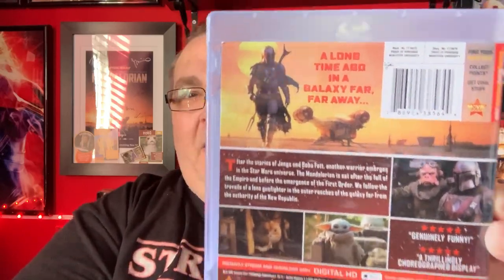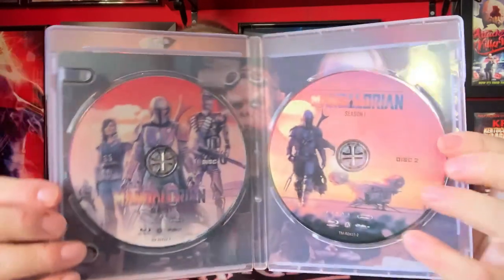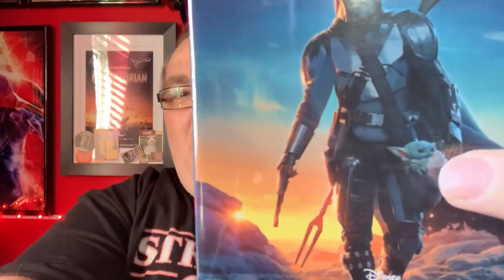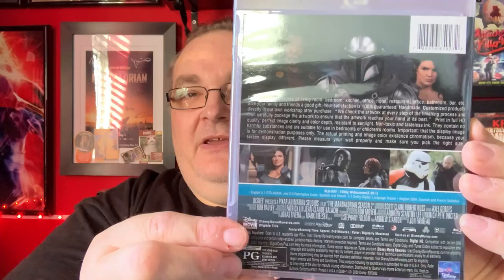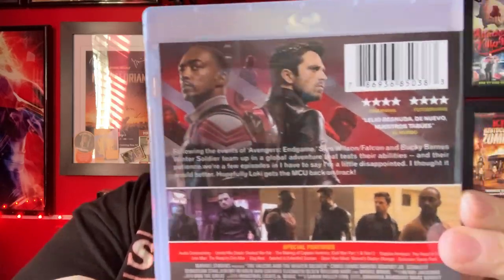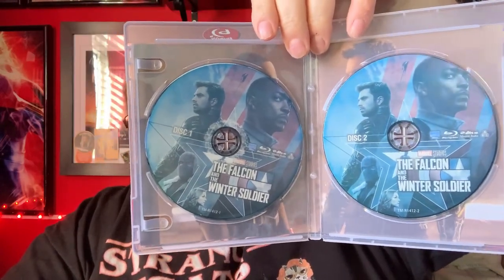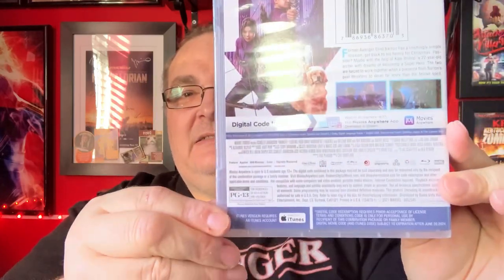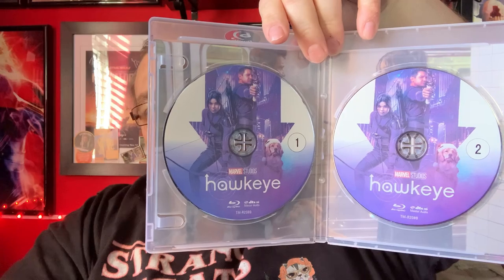Some New Blu-ray Unboxings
Hey folks, it’s time to unbox a new delivery of Blu-rays.

🔹Facebook Group - Big Pauly Chatting Movies
🔷 Letterboxd - Big Pauly

Equipment I use to view/review films!

IN THE CINEMA ROOM.
Samsung TU8000 43” 4K UHD TV
Optoma HD141X 3D Projector
Denon AVR-2200W Receiver
Panasonic DMP-BDT700 multi-region Blu-ray Player
Panasonic DP-UB820 4k Player
Q Accoustics 2000i series Speakers
Onkyo SKH-410 Atmos Speakers
Apple 4K TV 64gb Streaming Box
SkyQ mini-box

Panasonic DMP-UB900 4K Player
Hisense H65N5750UK 65inch 4K TV
SkyQ 2TB Silver Box

Big Pauly